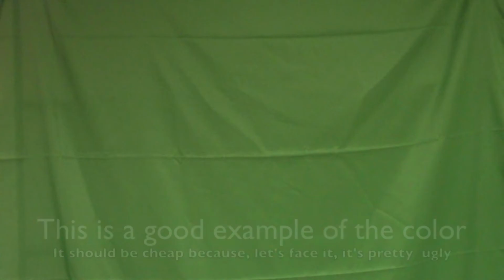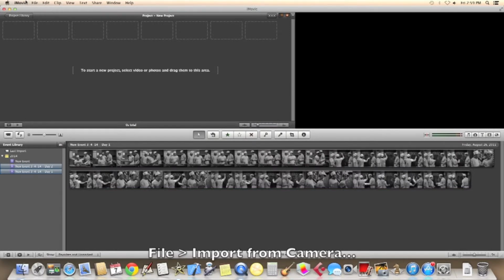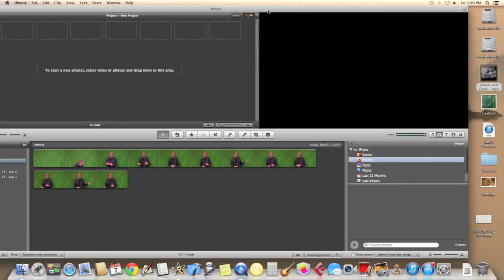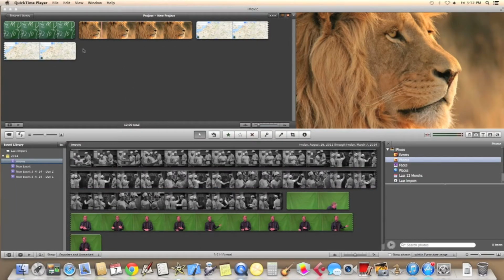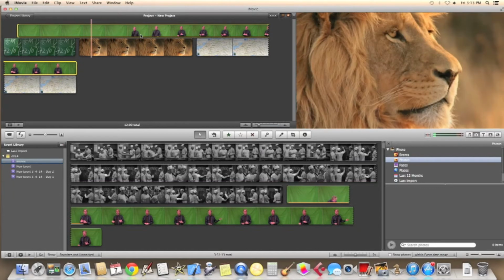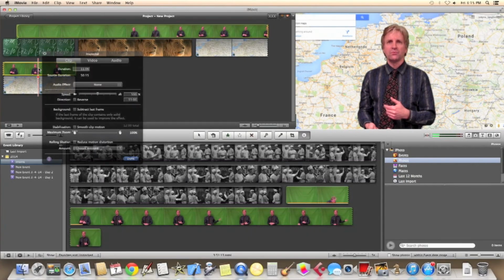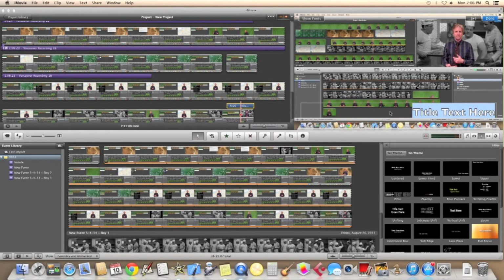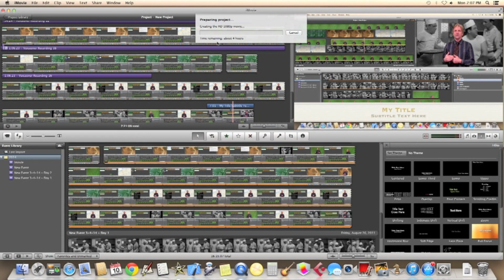Using A Green Screen With iMovie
How to use green (or blue) screen (and some other cool features) with iMovie on a Macintosh.